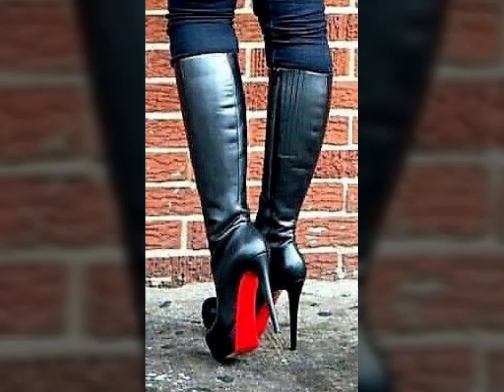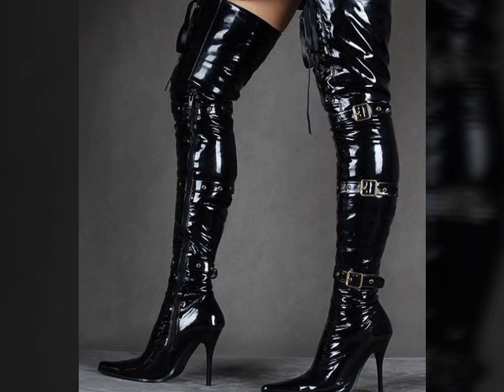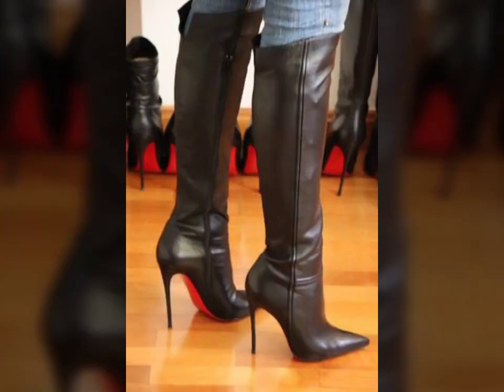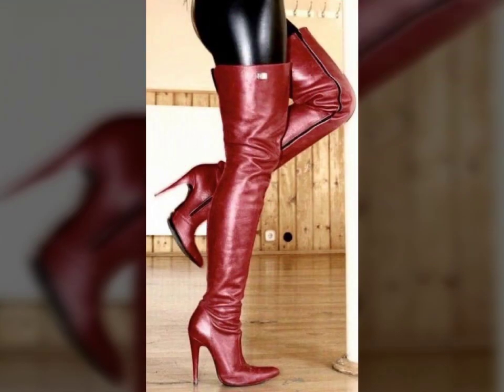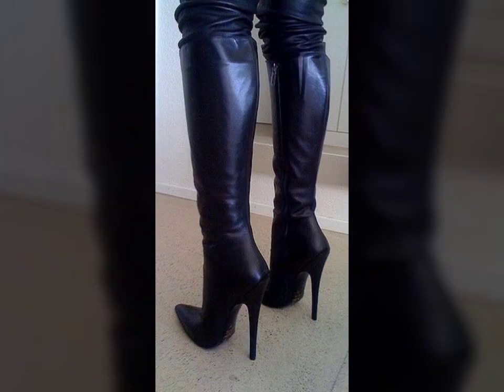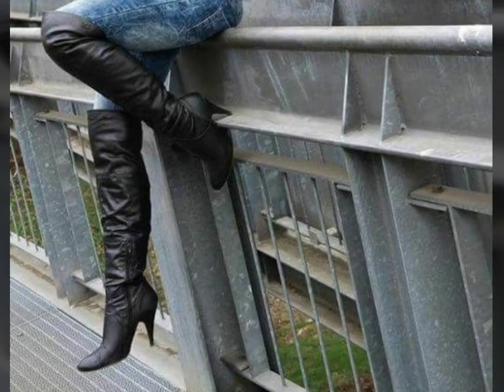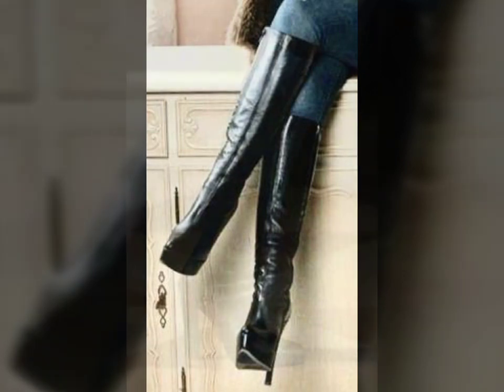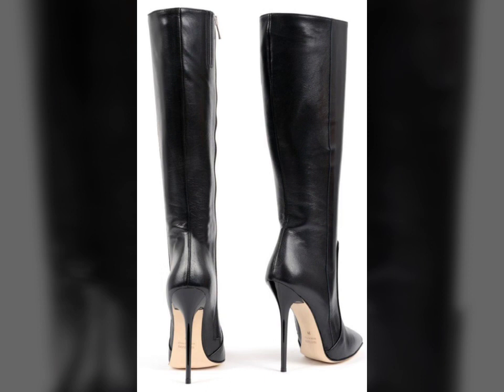Wonderful collection of 2021 leather latex thigh high long boots designs ideas